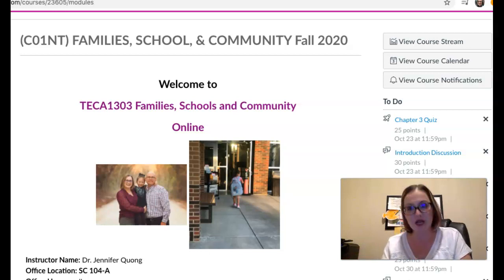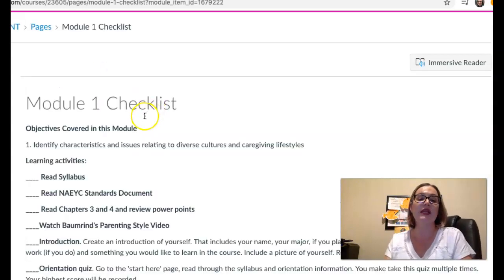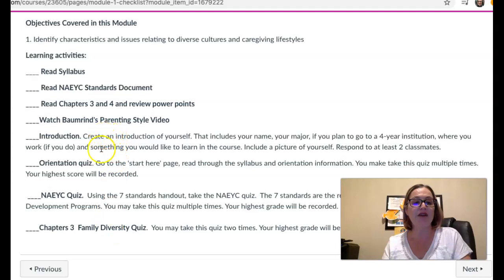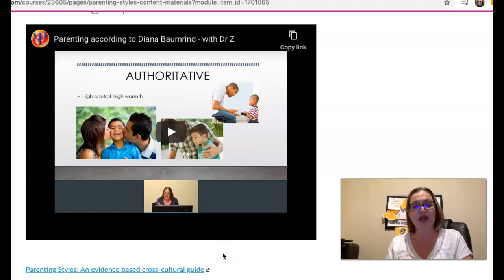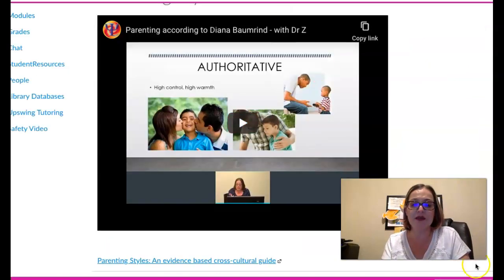TECA1303 week1 fall2020